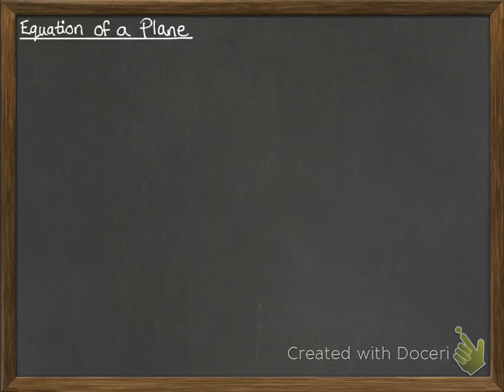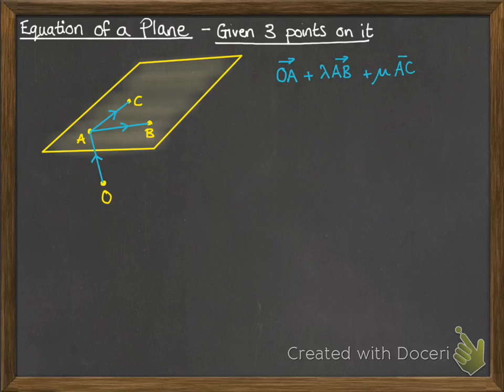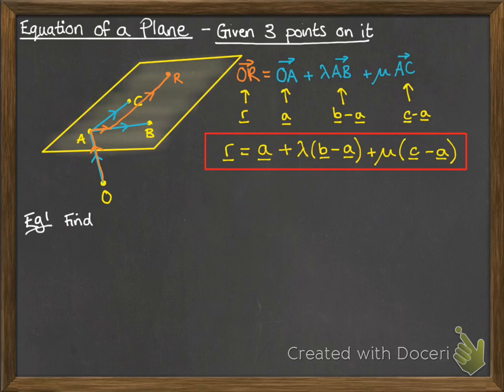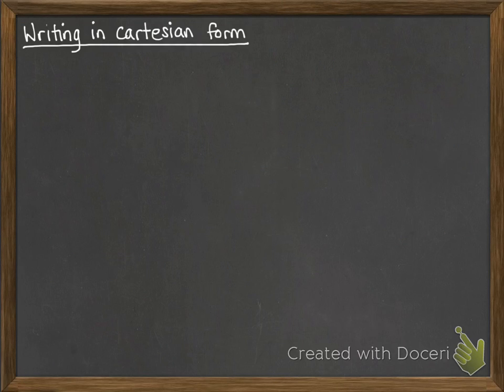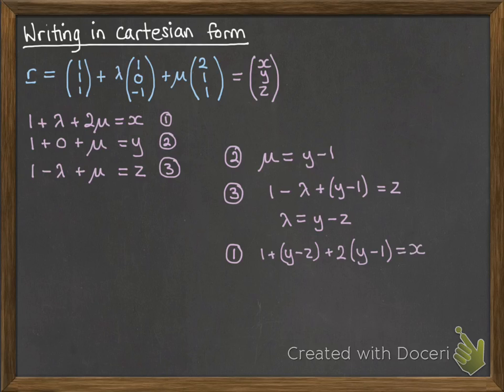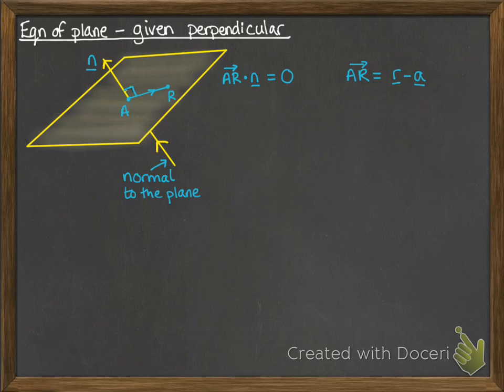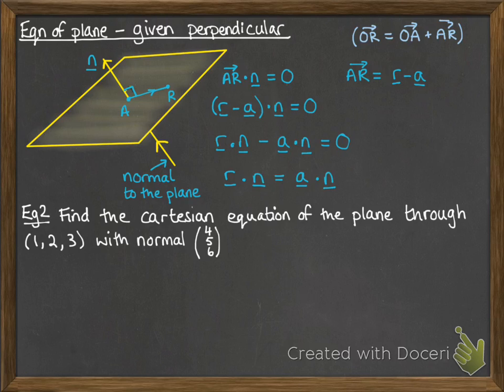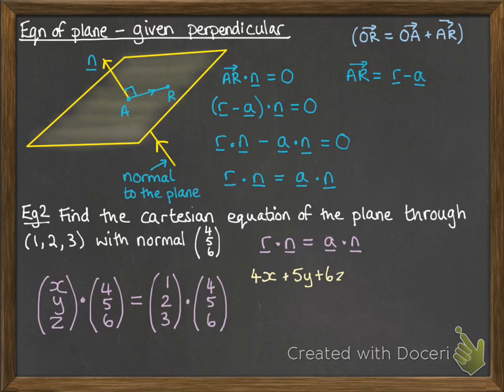Vectors 2.5 Equation of a plane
Equation of a Plane